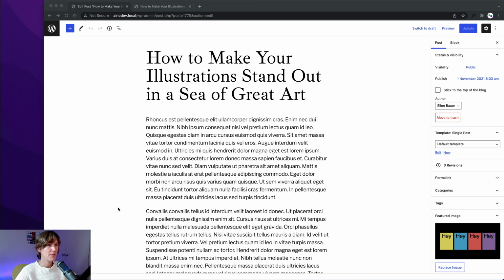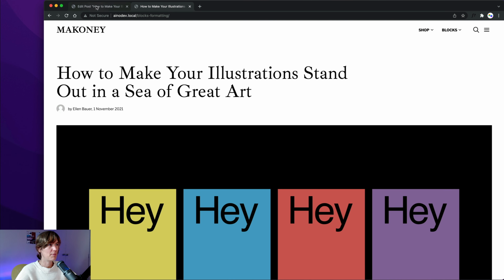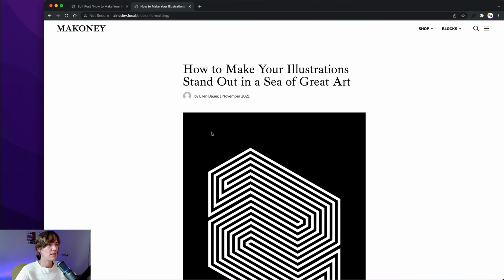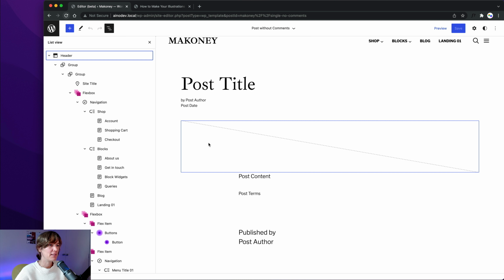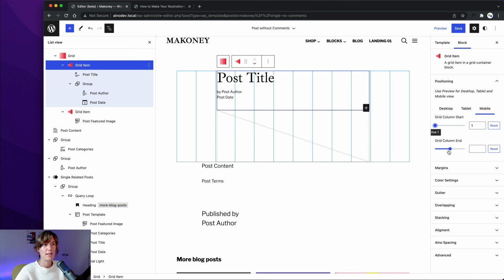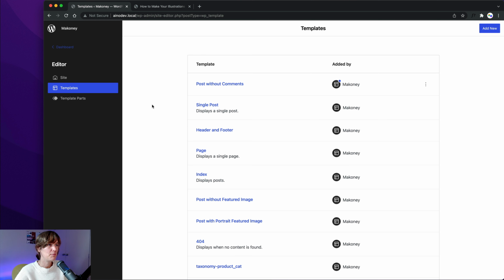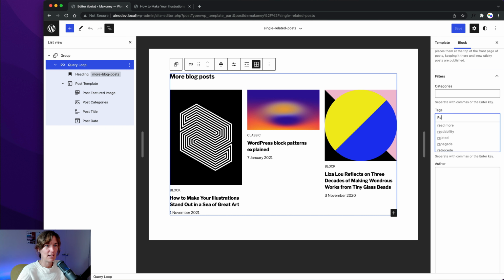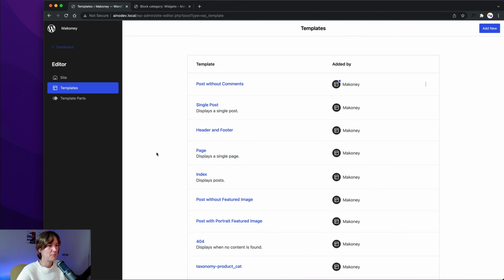Single Post Templates explained - Makoney WordPress Magazine Block Theme (FSE)